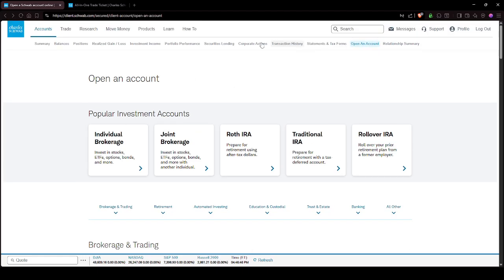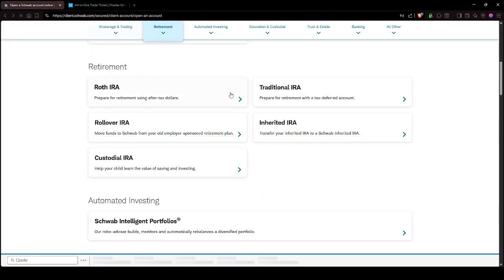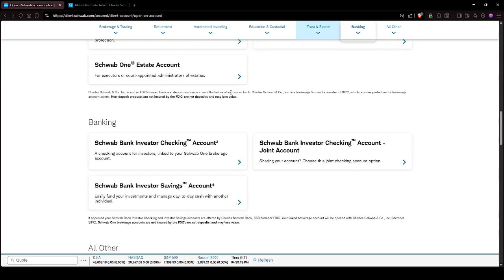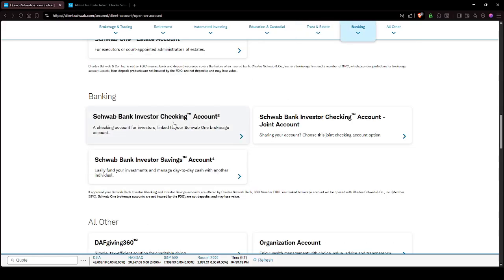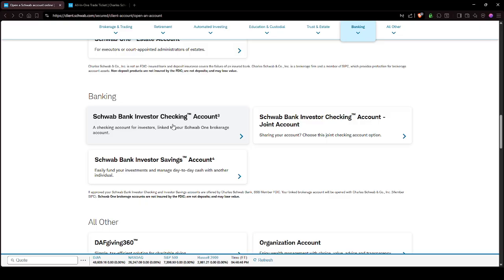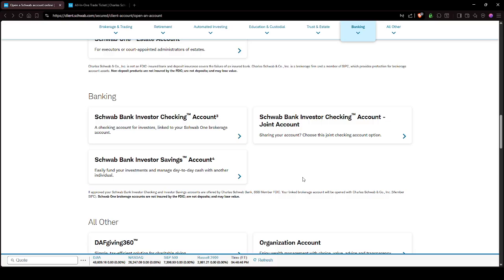How to Open a Schwab Checking Account: Step-by-Step Tutorial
Welcome to our tutorial on how to open a Schwab checking account. In this video, we will guide you through the steps to set up your account quickly and easily. Let's get started.